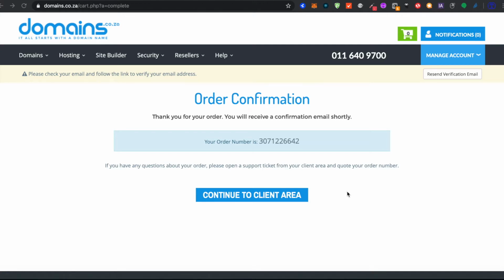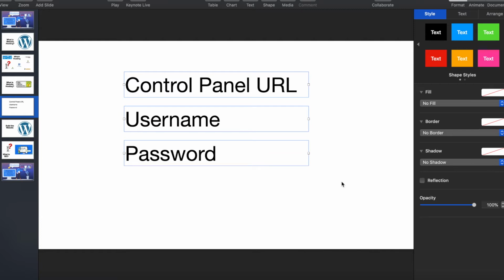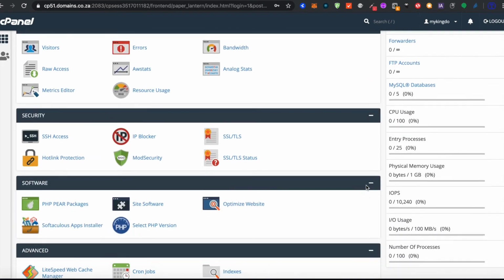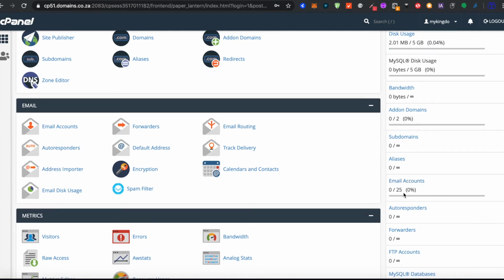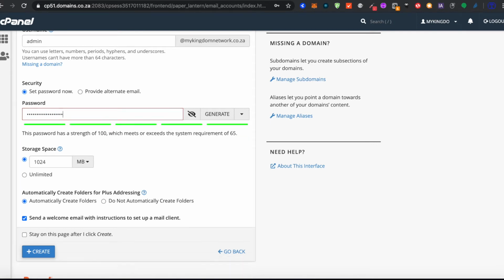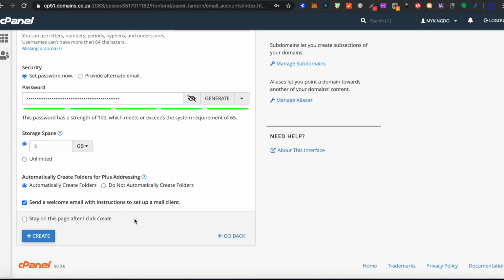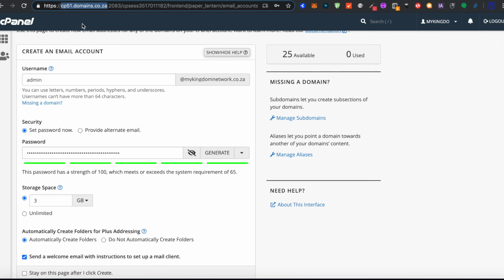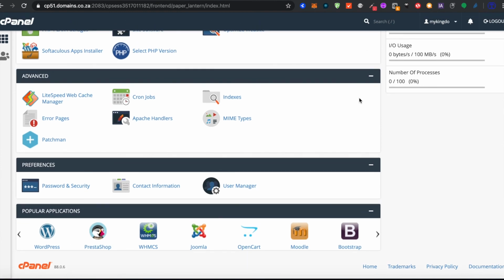Wordpress Website 🧐 Tutorial 2020 - Navigating cPanel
Wordpress website from scratch to live in 1hour - learn how to build your own WordPress website, host it and go live in 1 hour.

In this lecture we will be discussing:
1. Navigating cPanel
2. cPanel Wordpress